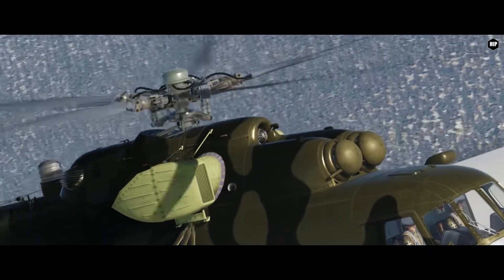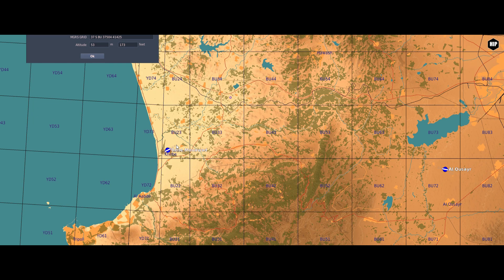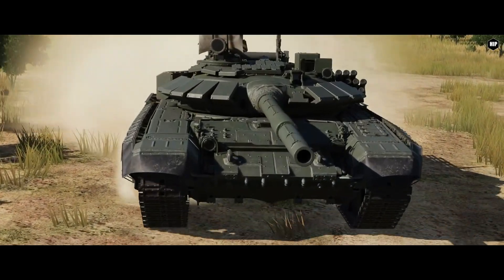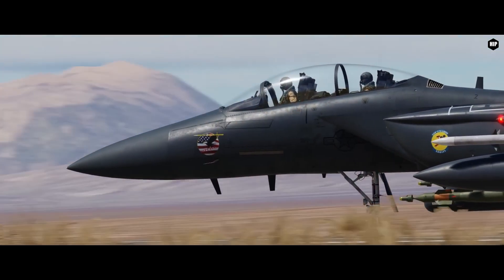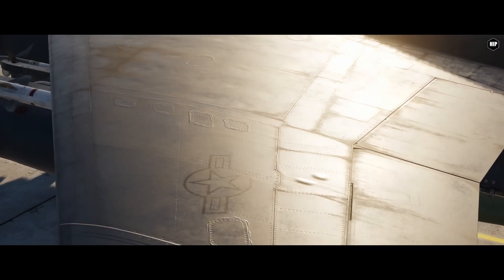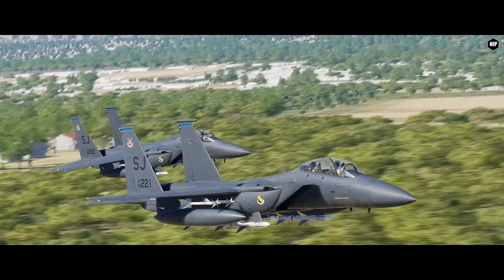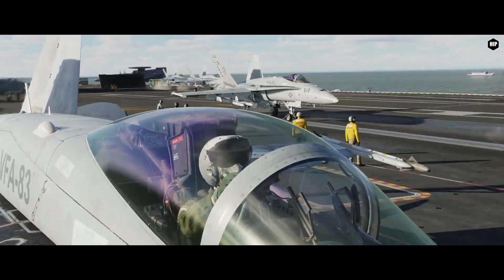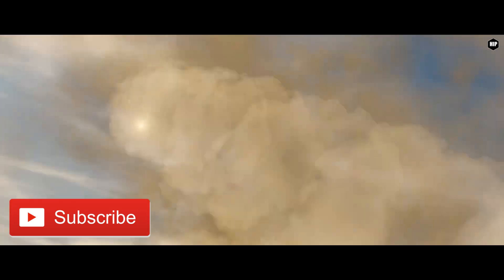DCS Mi8 Multicrew | Eurofighter| Heatblur modules | F15E Updates | ON THE SPOT NEWS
A new Open Beta update is out and brings many additions for your favorite modules like the Strike Eagle Autopilot and Mi8 Multicrew, plus a great video released by Heatblur with their new upcoming toys!

Contest period: End of September 2023
Be advised the contest period can change and we reserve the right to cancel the giveaway or delay the results if necessary.
You must be at least 18 years old in order to participate in the giveaway.